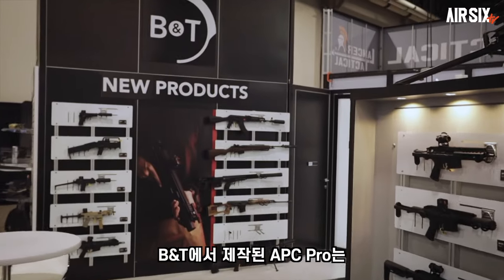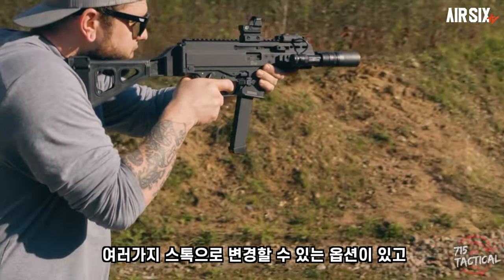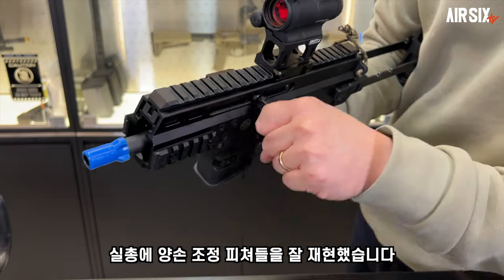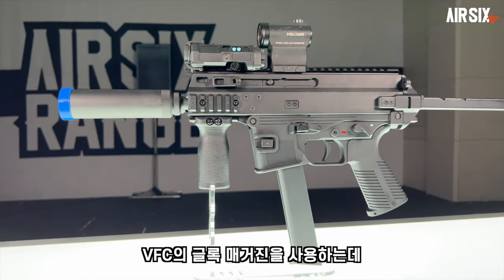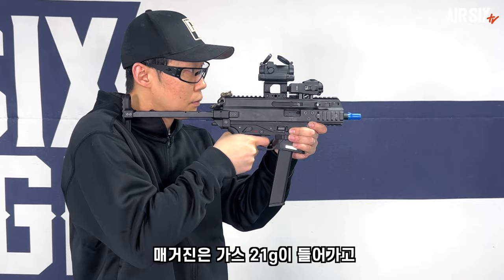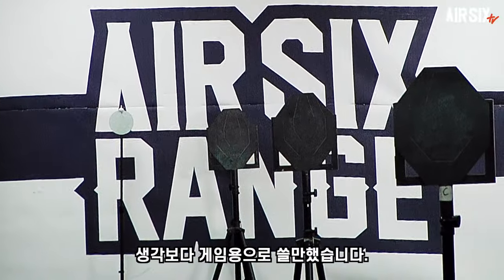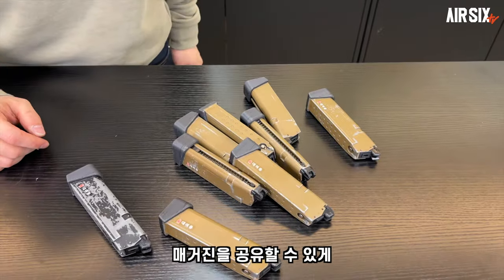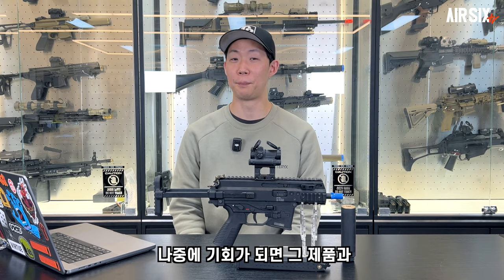한손에 쏘~옥 MARUYAMA SCW 9 PRO-G GBB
▼안녕하세요, AIRSIX입니다.
이번 영상은 MARUYAMA에서 출시한 SCW 9 PRO-G GBB입니다.
작은 크기지만 작동은 어떤지 한번 볼까요~

에어소프트 구매는 네이버에서 테그아트를 검색해주세요.

▼현명한 소비에 도움을 드리기 위해 여러분의 시간과 돈을 대신 소비해드리는 에어소프트의 모든것, AIRSIX TV입니다.

▼에어소프트 유저들을 위한 세상 모든 에어소프트 리뷰영상을 제작합니다.

▼타임스탬프▼
00:00 INTRO & 슈팅
00:37 APC9  소개
01:48 성능
02:47 WHY?

▼ English subtitles, Deutsche Untertitel, Subtítulos en español, 日本語字幕, 中文字幕, คำบรรยายภาษาไทย